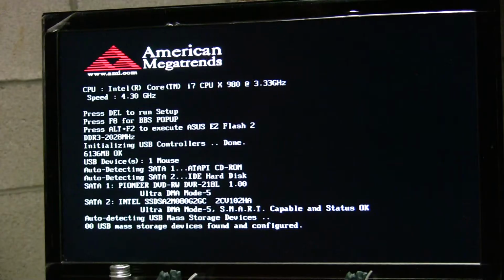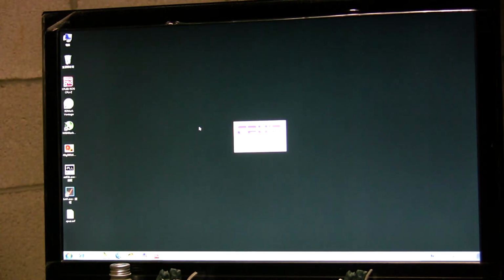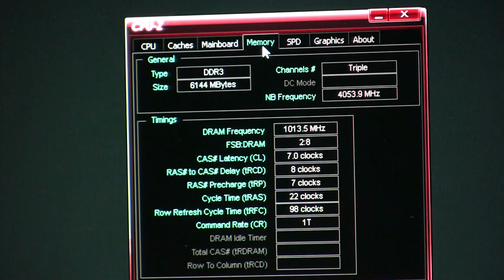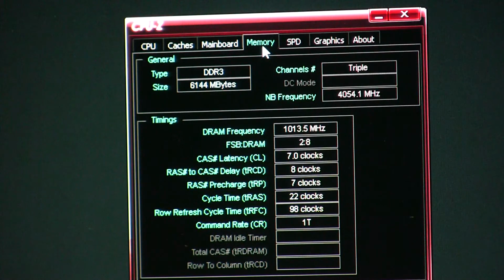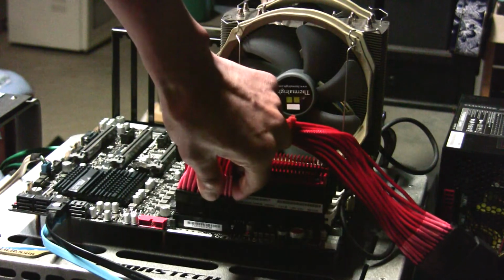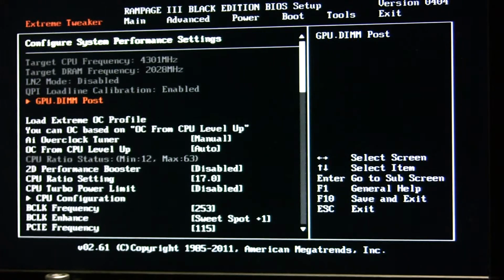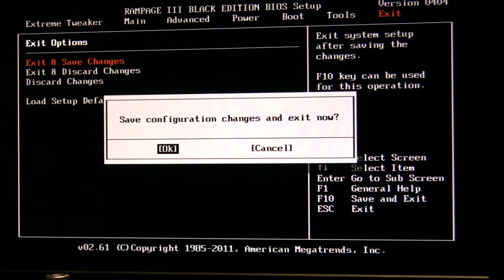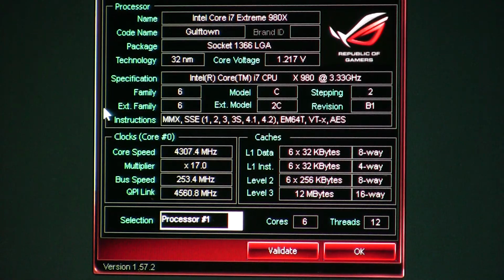Asus Rampage III Black ed 253bclk qpi-fast mode directly boot by Onepagebook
在x58上"the highest BCLK completely power-off-on directly boot to windows" by 狂少(Onepagebook)